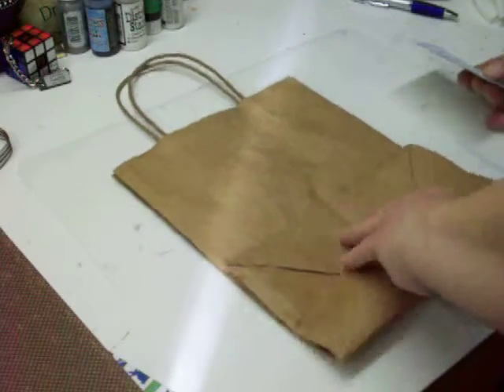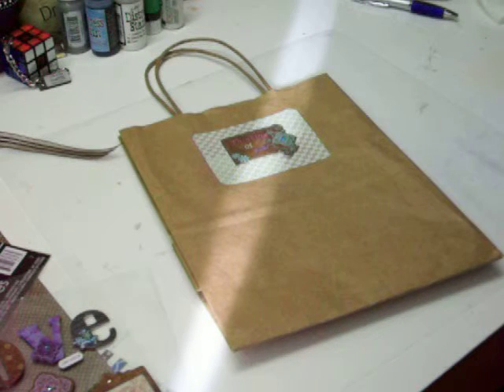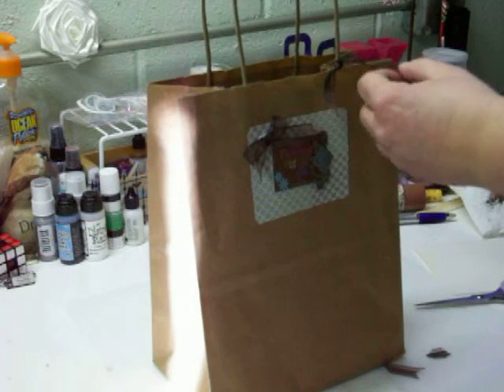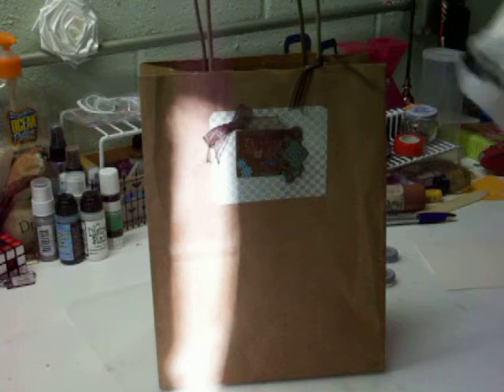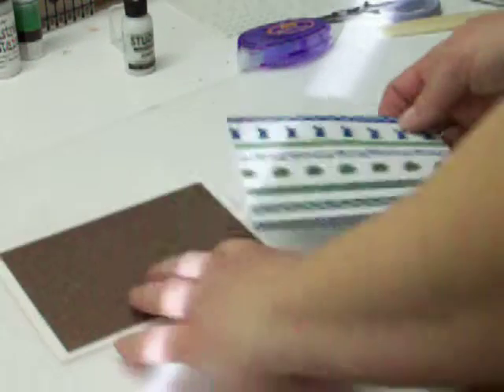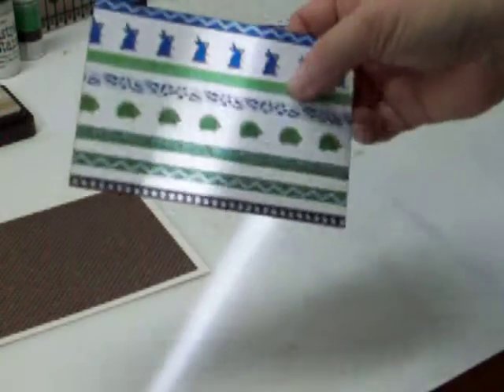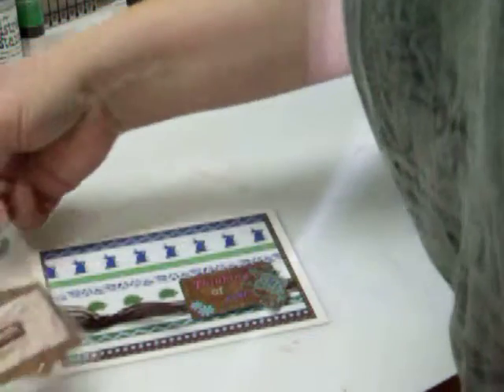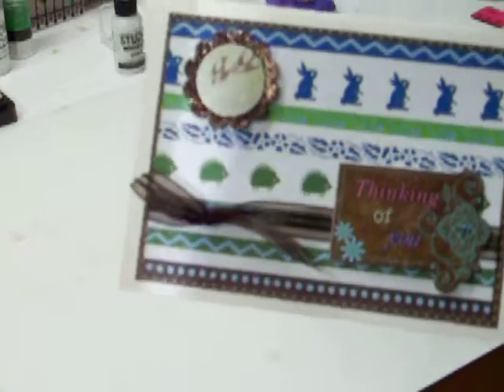Aunnies Place Birthday Card and Bag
A quick and easy card and gift bag to make.